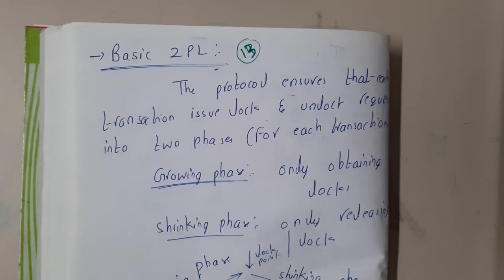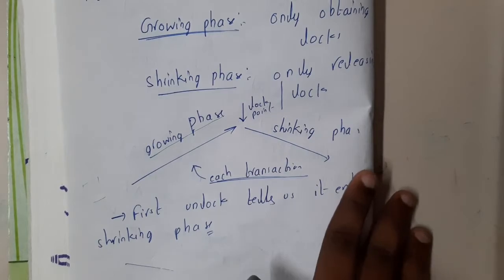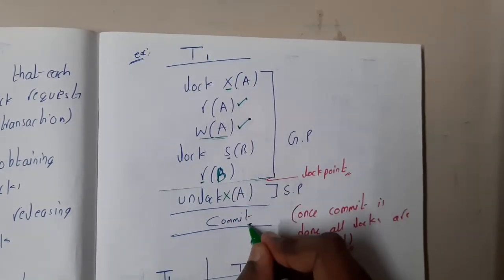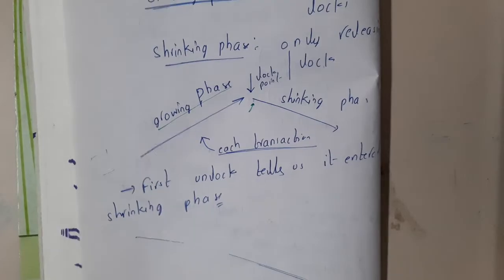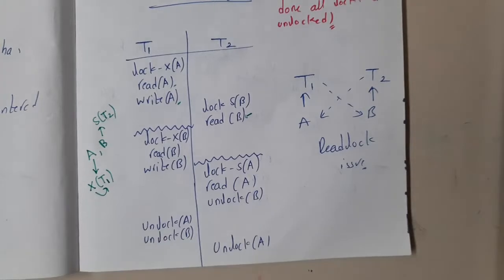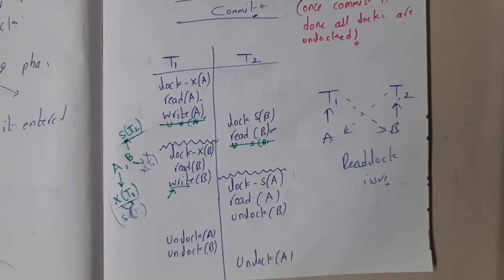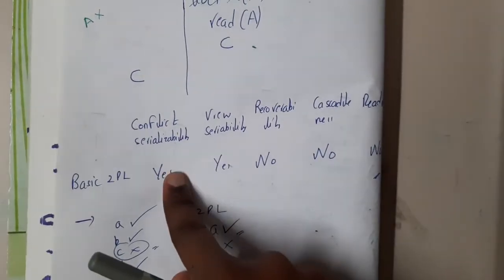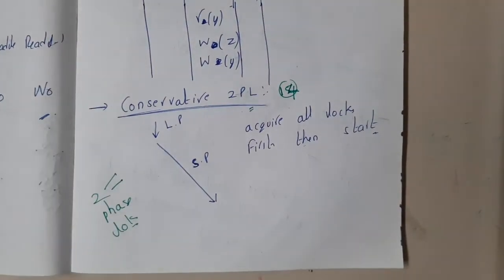Lec 13 All About Basic 2PL mp4